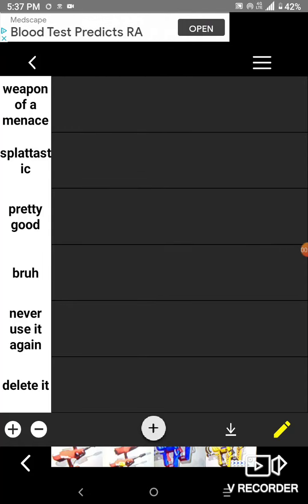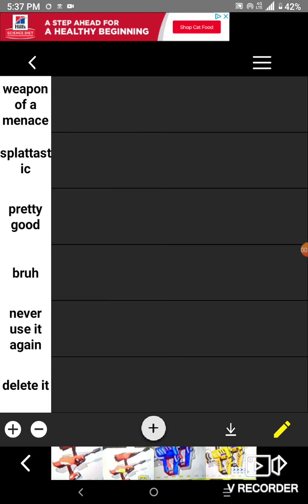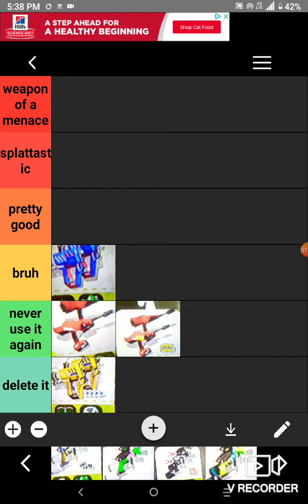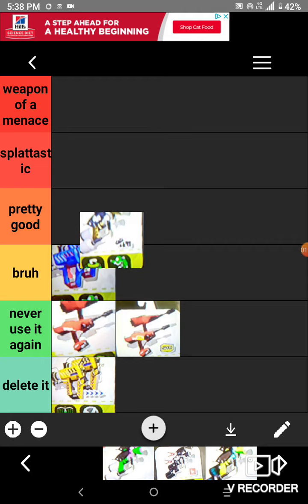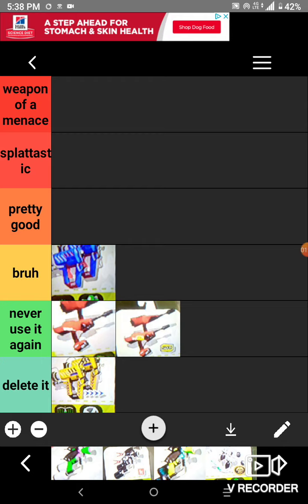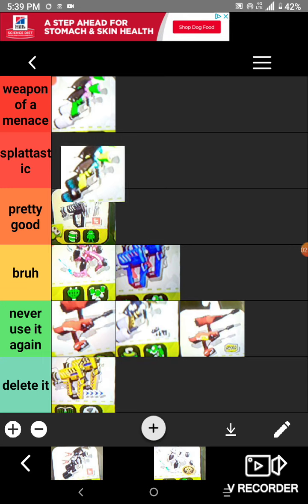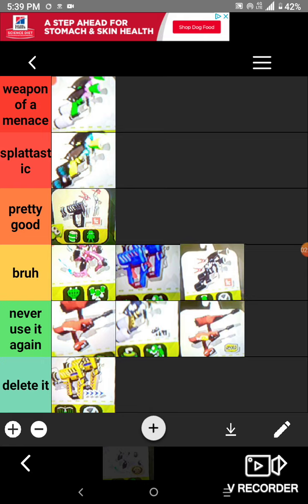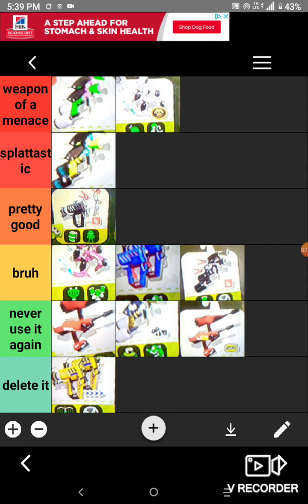splatoon2 Dulias tier list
glooga dualies are not pro